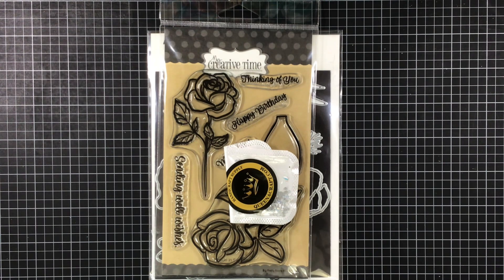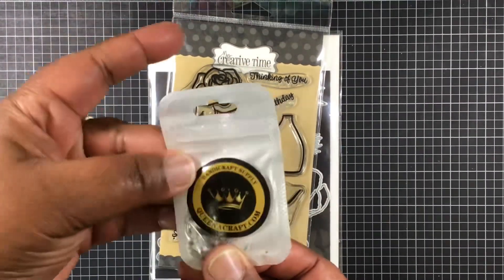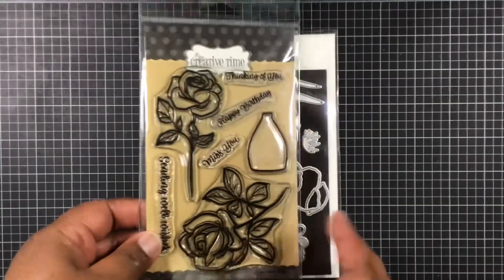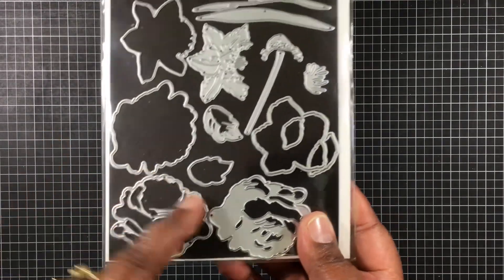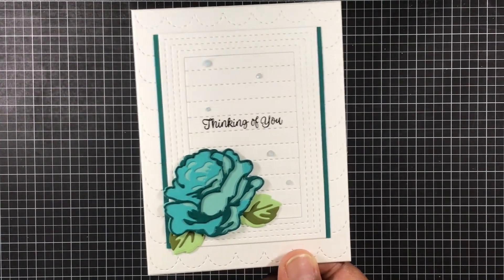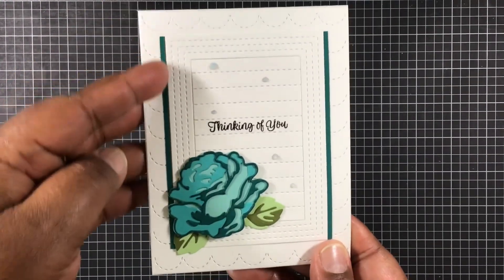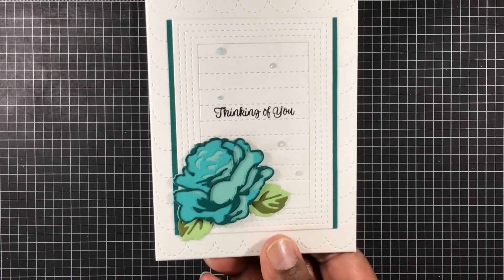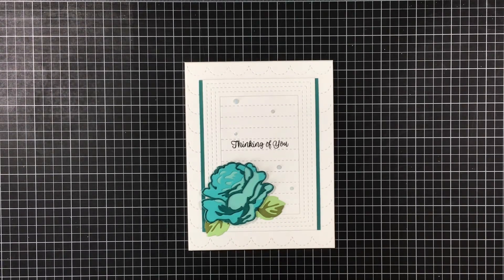Saturday Morning Makes!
Hi everyone, I will be entering this into Saturday Morning Makes and I am also entering this into 2crafters1design. If you would like to join this challenge, just use our theme and the 2crafters1design so we can visit your channels too! Please use the ladies links down below for more inspiration. Be sure to visit all of my friend's channels to see what they have created!

Next Week's Theme: Bird

 @Jillian Norwood Designs - Greenwood Girl Cards

Melissa M.
46660